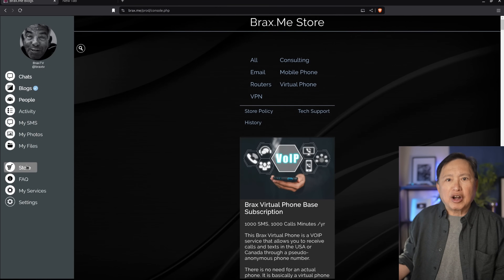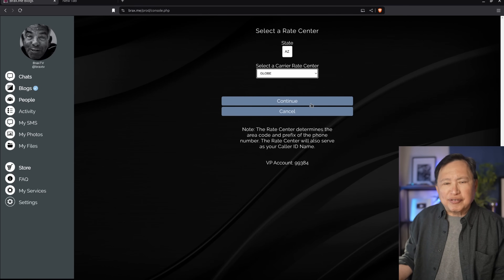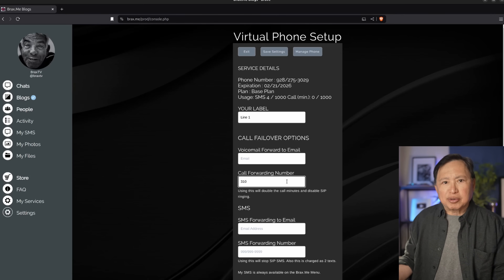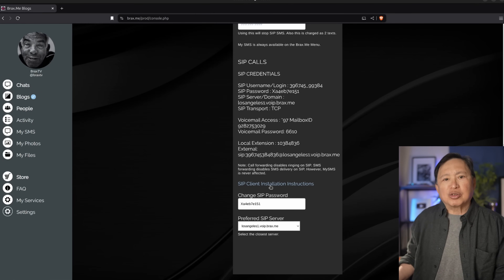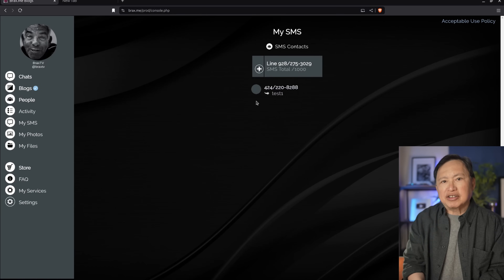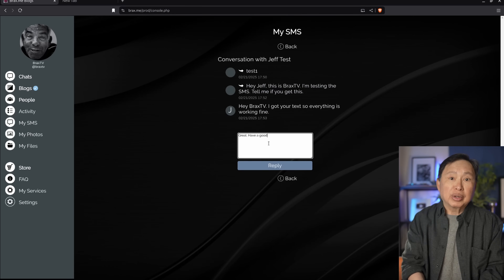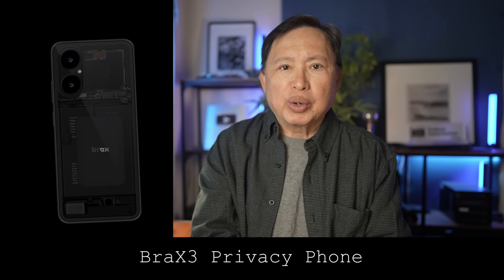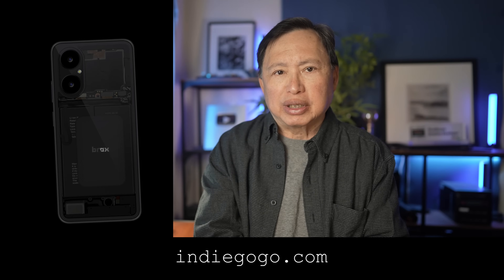Virtual Phone Solution - No KYC, Unregistered Phone Numbers with SMS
We will discuss and demonstrate applications of the Brax Virtual Phone service which allows for a wide range of uses. But relying first of all on have unregistered phone numbers for personal use (no KYC).

BraX3 Privacy Phone is on pre-order on Indiegogo
Brax Virtual Phone, De-Googled Phones, BytzVPN, BraxMail, BraxRouters are available